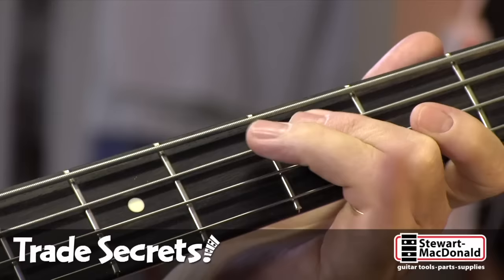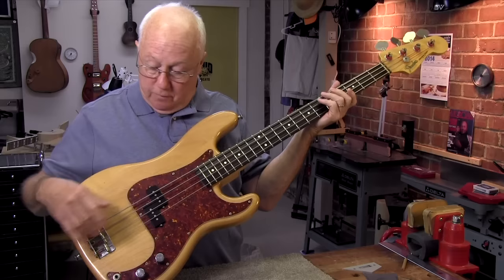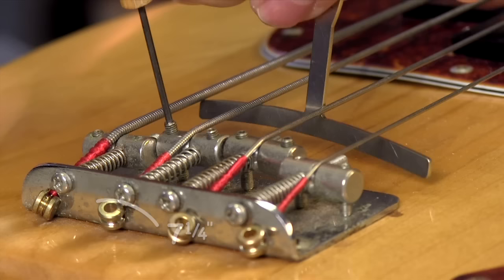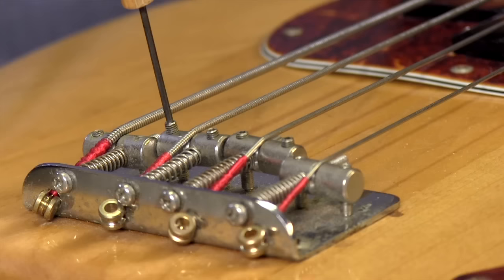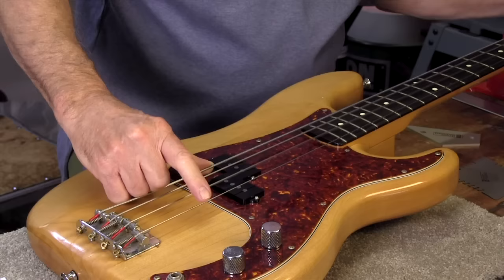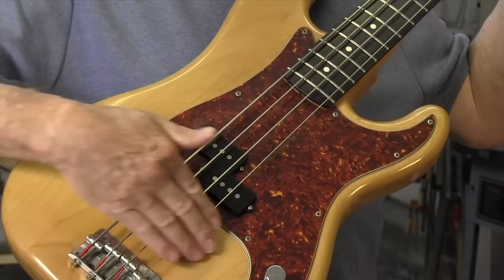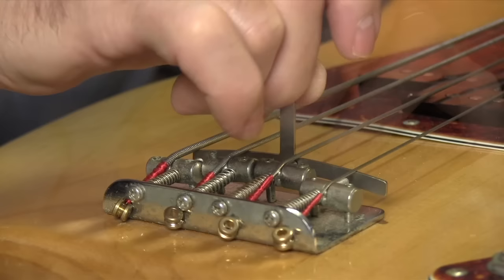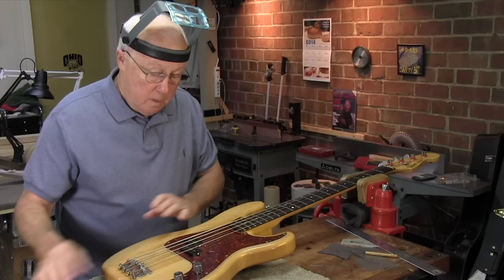Fixing fret buzz: raising the saddles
A P-Bass with fret buzz: Dan Erlewine fixes his brother's bass, and answers the question, "To get rid of this fret buzz, should I adjust the saddles or the truss rod?"

Dan Erlewine's Maintenance & Setup for Electric Guitars and Bass DVD